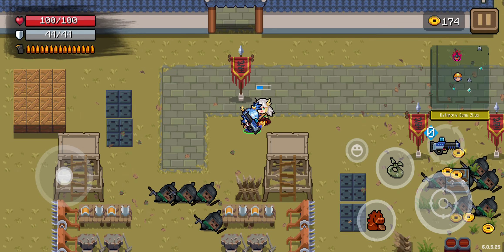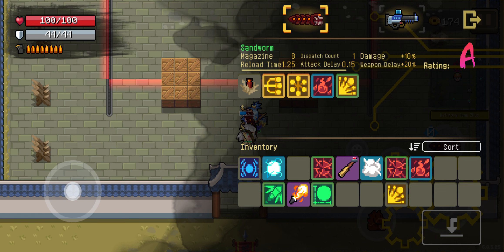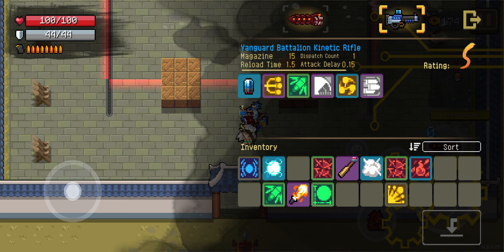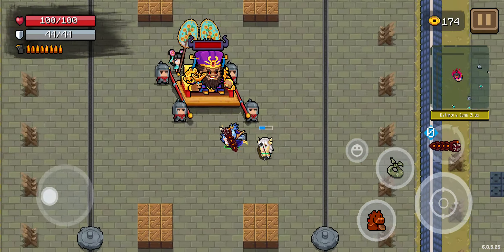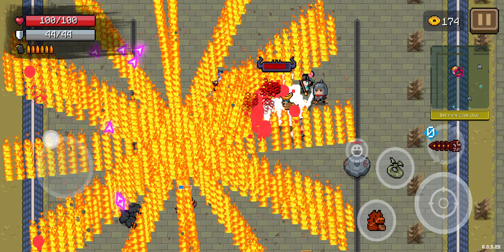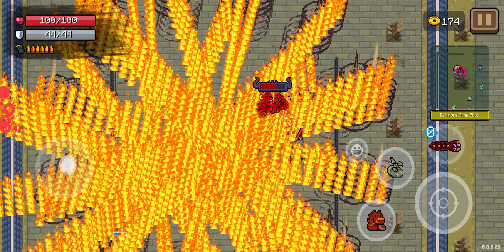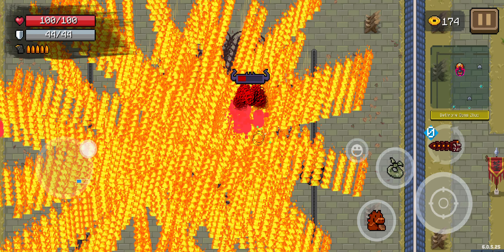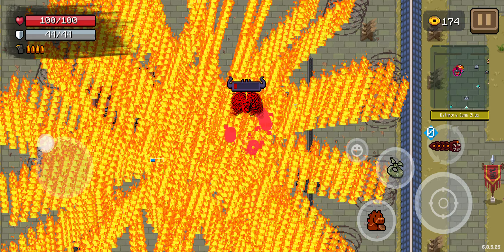Explosion [Soul Knight]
boom